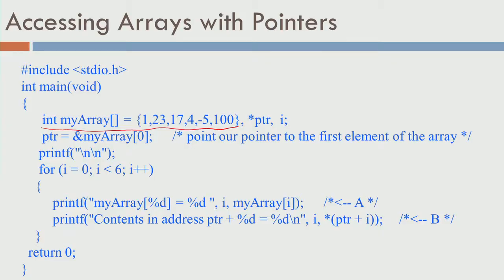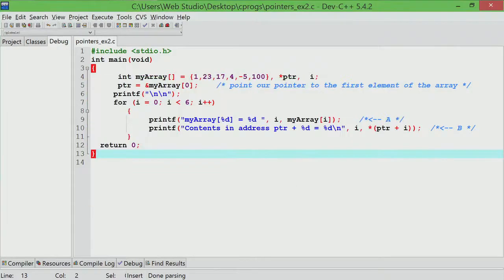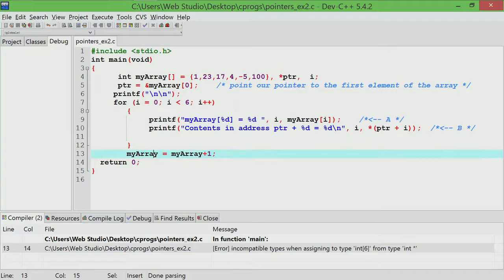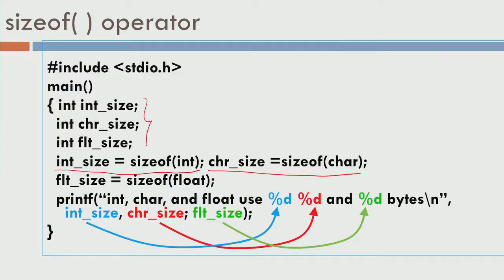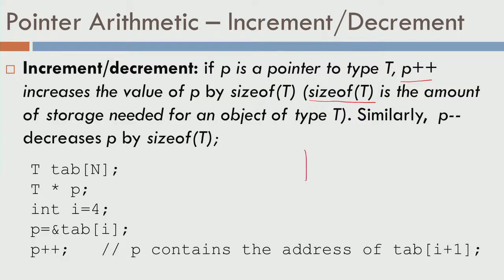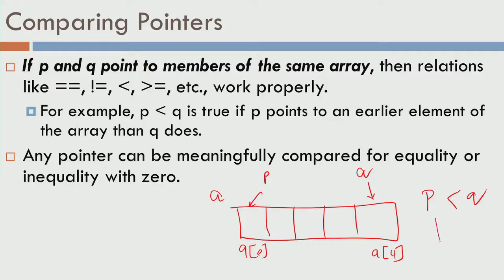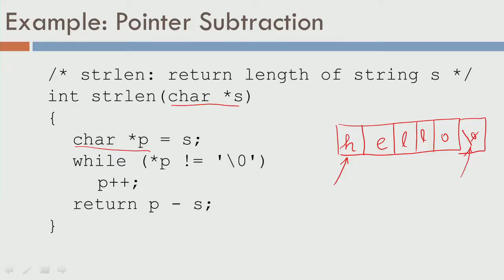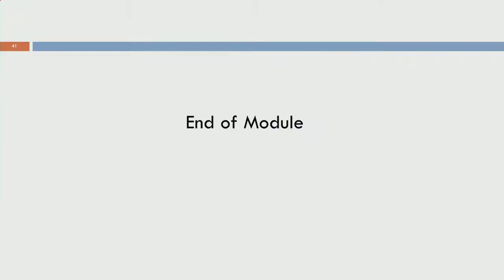Introduction to Strings